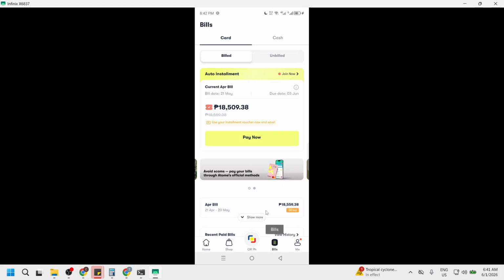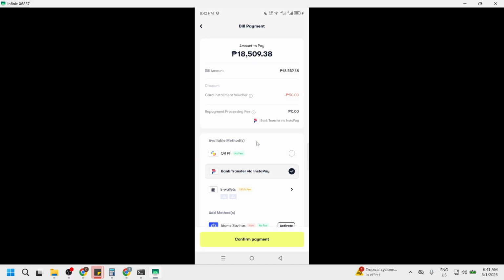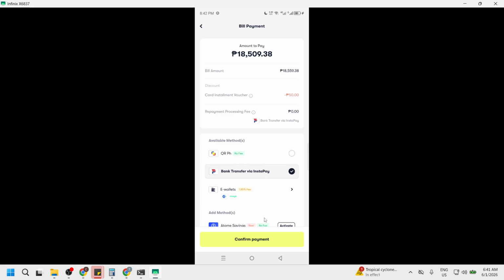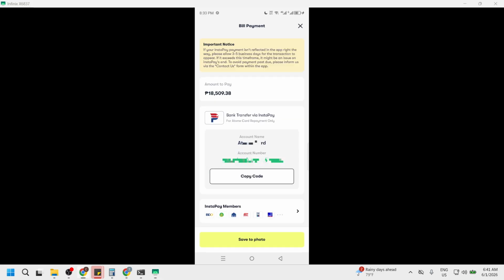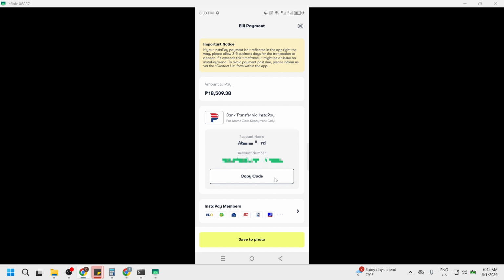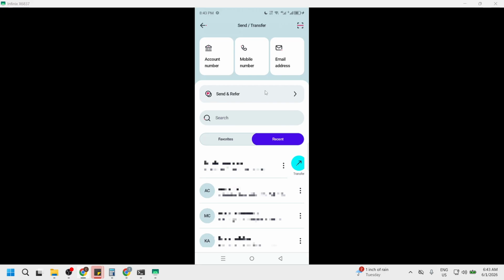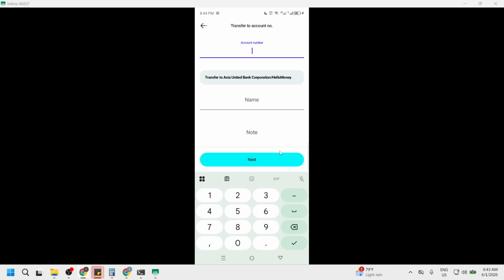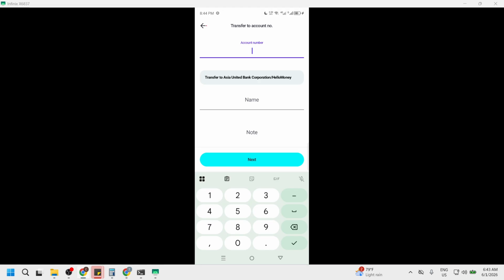How to Pay Your Atome Bill With InstaPay [2026 Full Guide]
How to Pay Your Atome Bill With InstaPay

In this video, we show you exactly how to pay your Atome bill with InstaPay. Understanding this process allows you to manage your payments effectively, ensuring timely transactions and maintaining your account in good standing.

Paying bills seamlessly is vital for keeping your financial commitments organized and avoiding late fees. We’ll cover the benefits of using InstaPay for Atome bill payments, including enhanced security and convenience.

Technical Specs:
Software: Atome & InstaPay; Feature: Payment Processing.